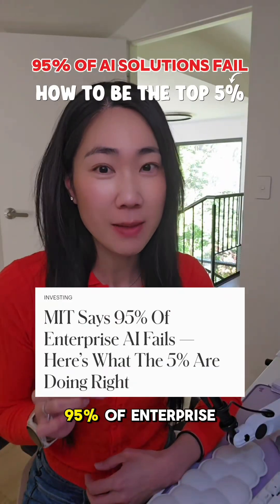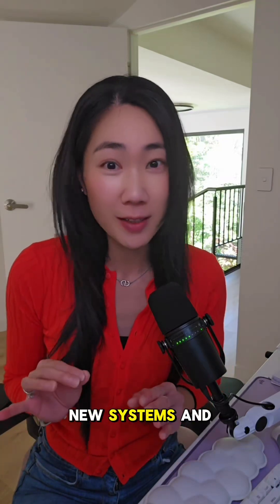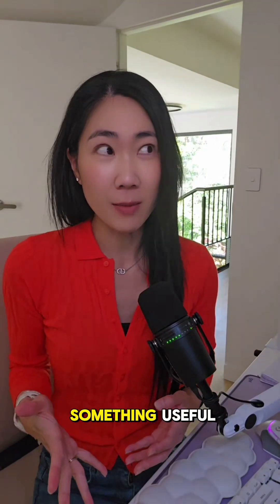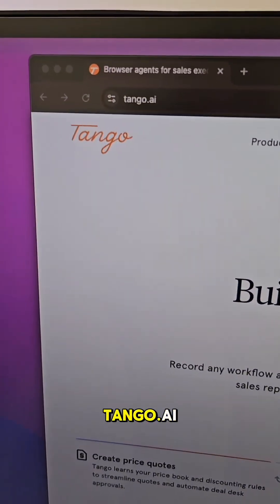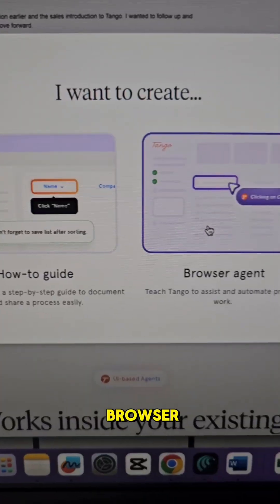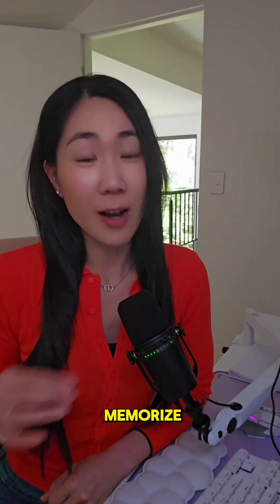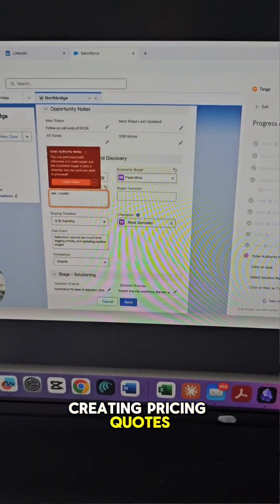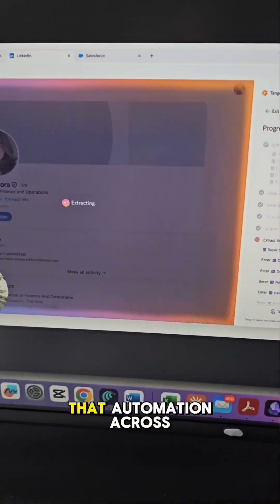Why 95% AI solutions FAIL... and an enterprise tool to help you implement AI solutions that fit your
Why 95% AI solutions FAIL... and an enterprise tool to help you implement AI solutions that fit your workflow instead of the other way around!